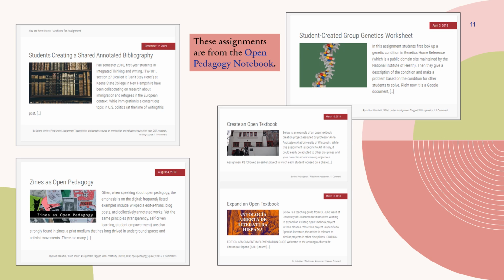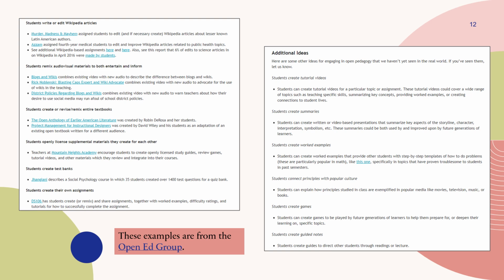Open Pedagogy and Methods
Dr. Megan Lowe, the Content Expert for Open Educational Resources (OER) at the University of Louisiana System and an expert in programming education, leads the development of OER materials in this area. OER encompasses a range of educational resources, such as textbooks, lectures, quizzes, and multimedia, that are made freely accessible and licensed for open use, adaptation, and distribution. Copyright protects the creators of original works, including software, images, videos, and written materials. Join Megan for our first Innovation Mixer Office Hour on Thursday, June 8, 2023, at 2 pm CDT, to learn more about OER, copyright, and fair use and their significance in promoting open and accessible education.